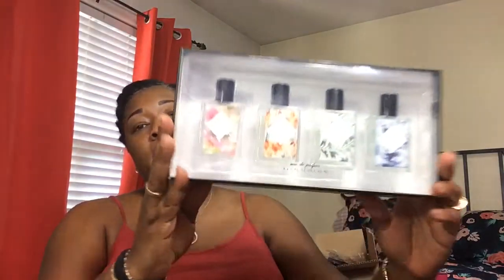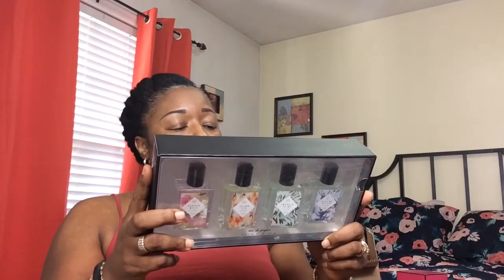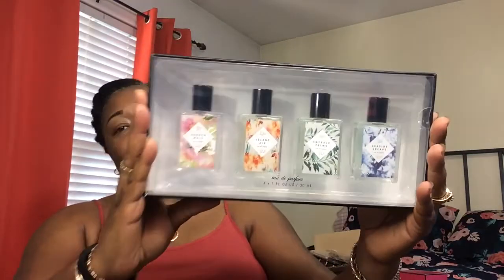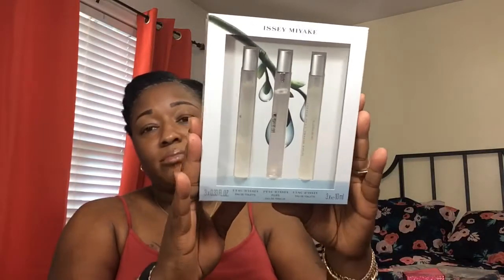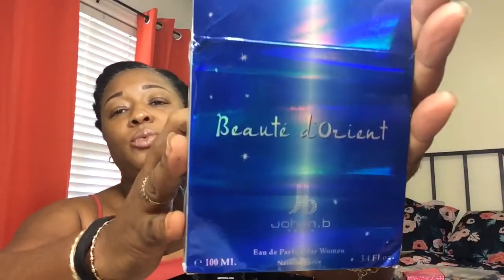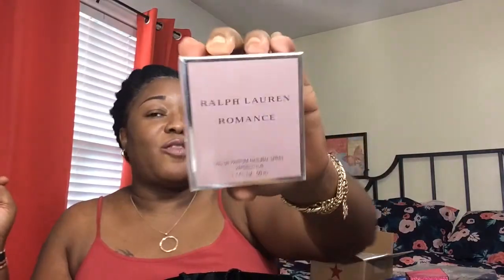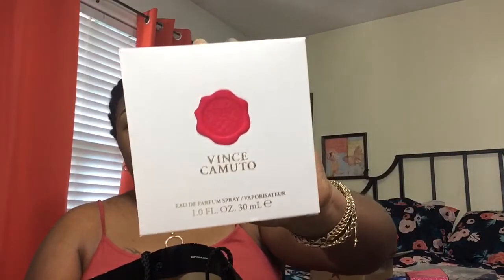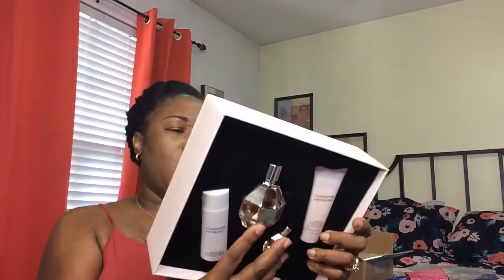What's New This Time?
Hey Ya'll. It's ya girl Teresa and I'm back with another video.